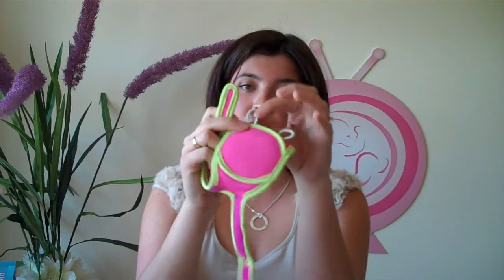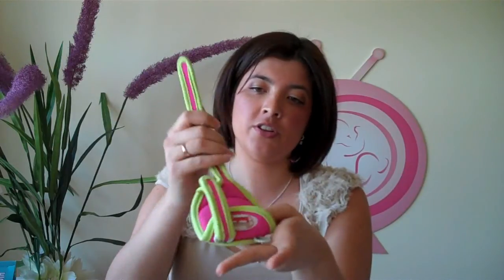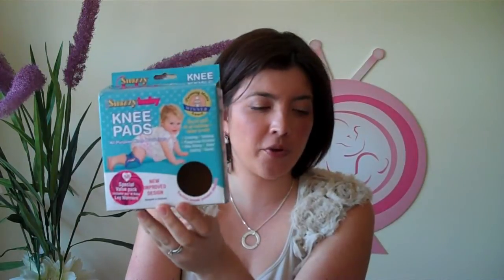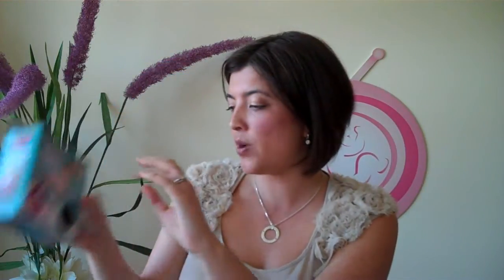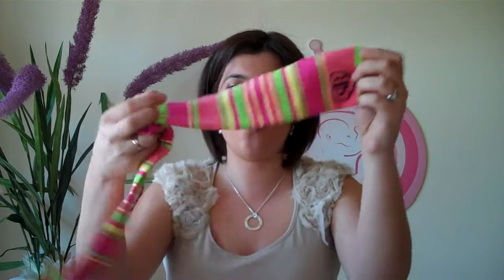Kneepads By SnazzyBaby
Knee pads for children 4 months and up. Used for crawling,toddling and other sport activities.